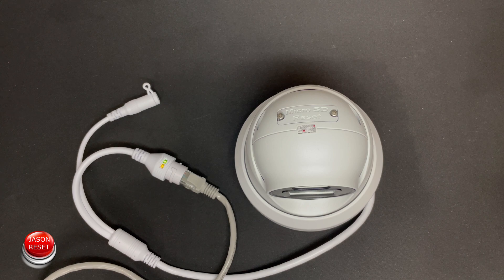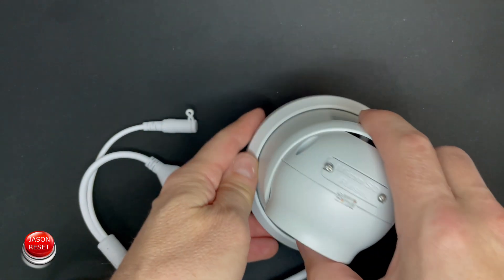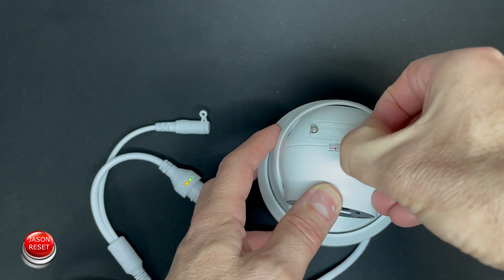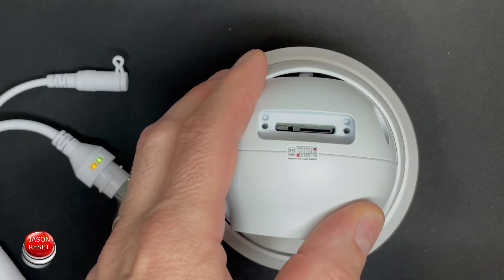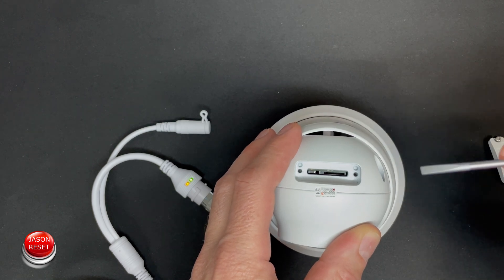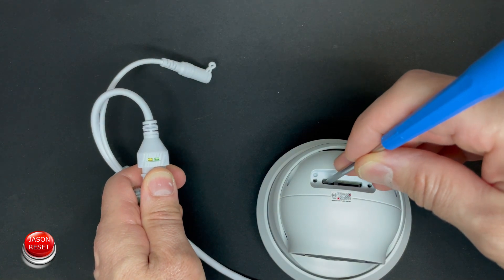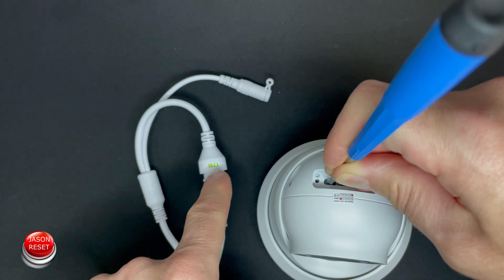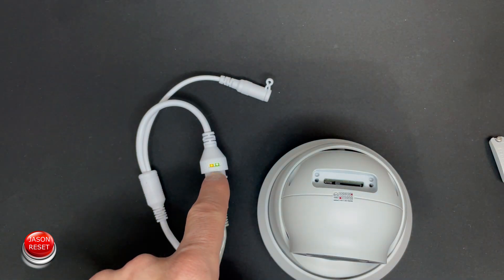How To Factory Reset Veezoom IP Camera To default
In this video I will show you how to Factory reset your Veezoom IP Camera
to default